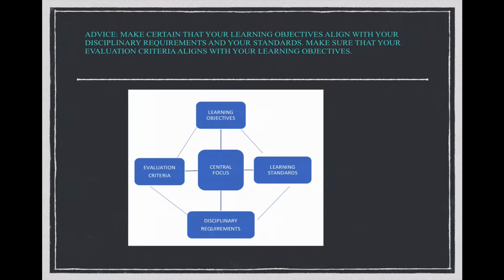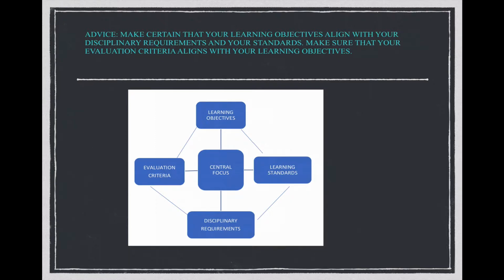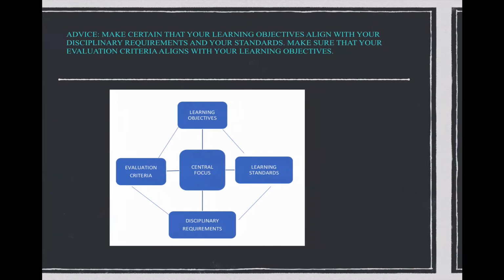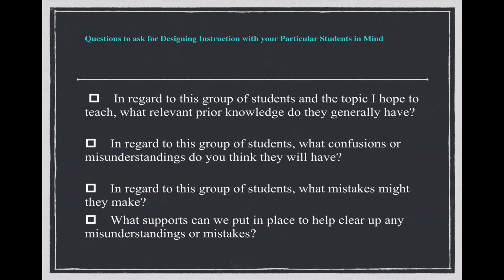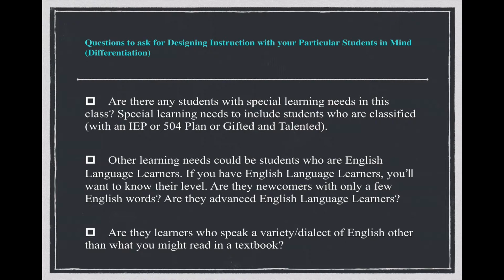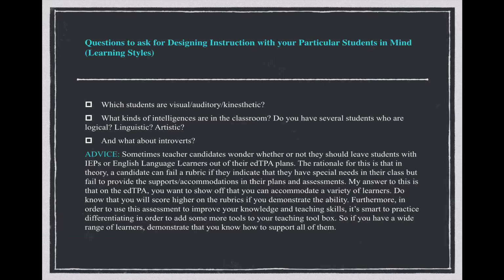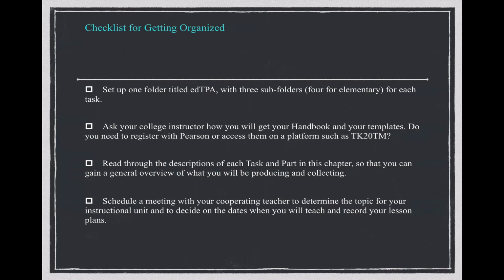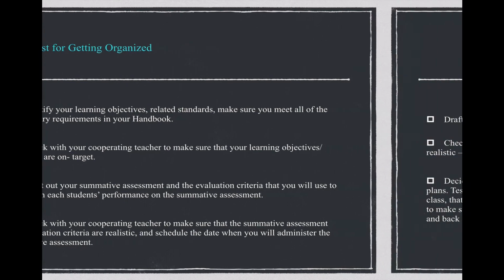Getting Organized Part 2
edTPA overview